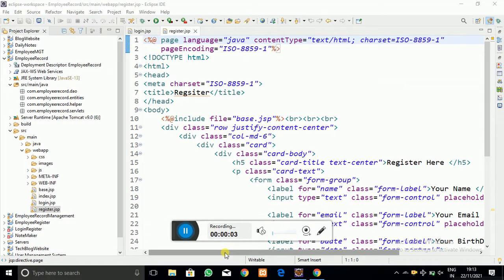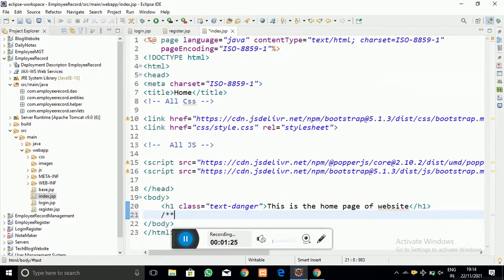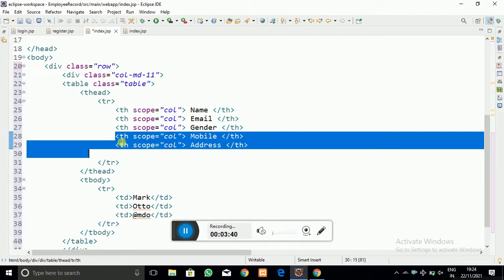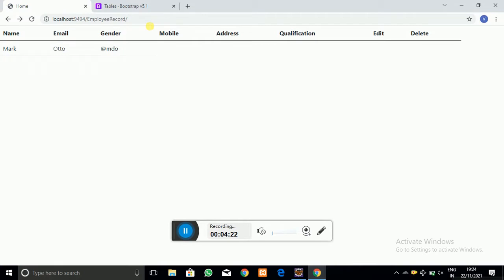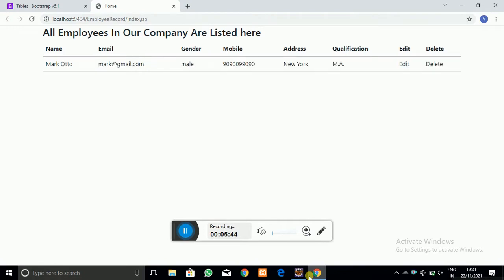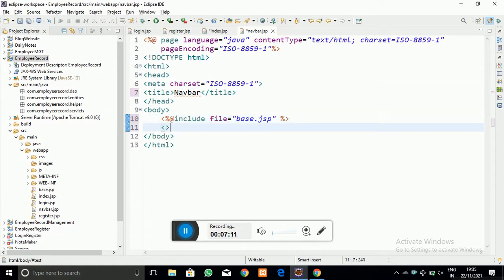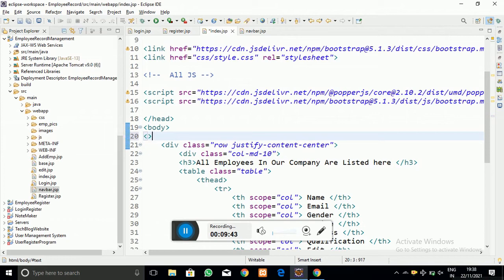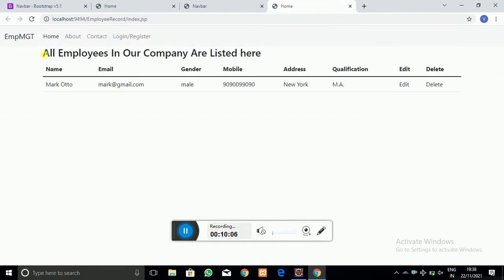Part_3 Record Management System Using Servlet & JSP | Designing Of Home Page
Hey Guys ! In the today's video I am going to show you project that I have made,This is third part of tutorial series !  Here in this video I have created Dummy HomePage of out Website  ! I have created complete CRUD  application which accept details of the employees and then save it to the database. You can display the record and then update and delete also.  I definitely sure that you will get complete idea about servlet and jsp by just following this video.
I have created complete tutorial series on advanced java programming of this project ! I hope you will enjoy it and it will definetly increase your knowledge of servlet and JSP Programming ! Keep Learning ! Keep Supporting me !

Start Designing HomePage : 00:00
Creating BootStrap Table  : 01:50
Creating BootStrap NavBar : 06:25
Conclusion : 10:20